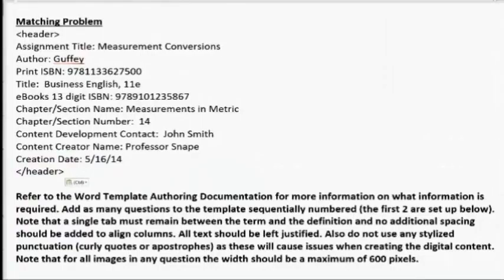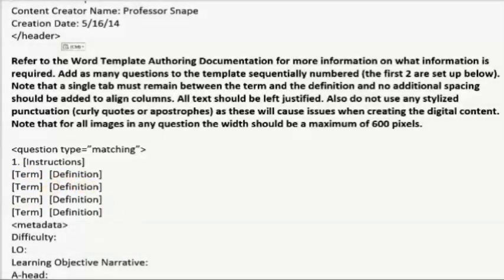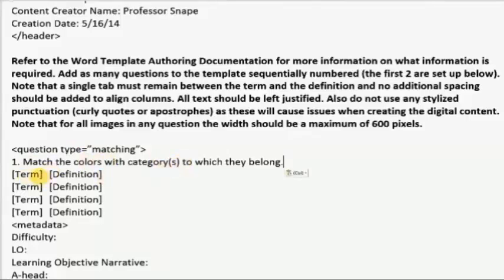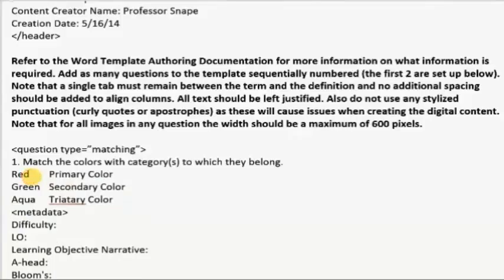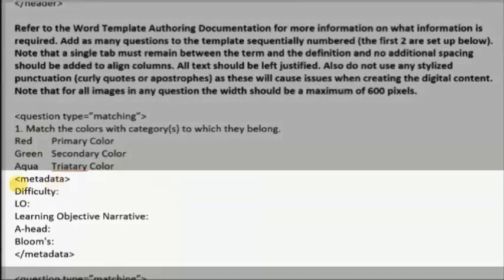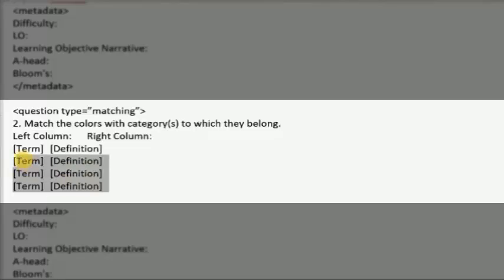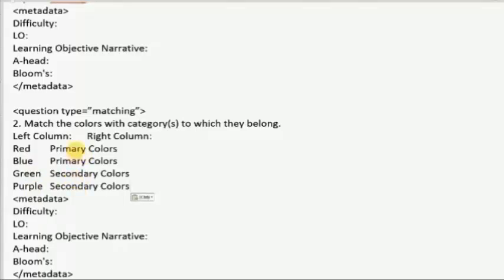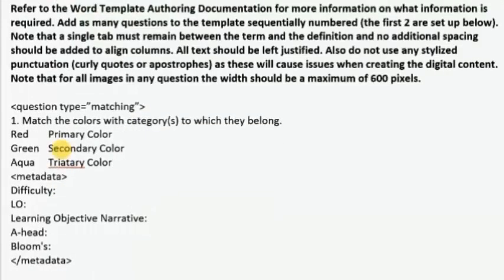Assessment Templates - Matching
How to fill out the the Cengage Learning Matching template